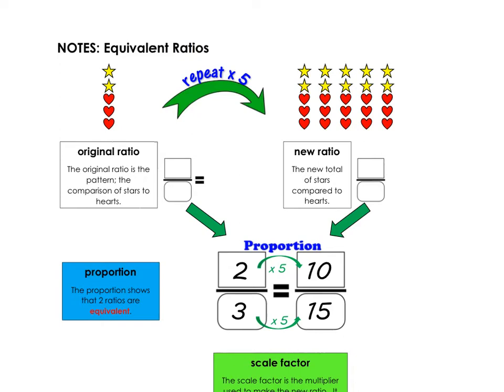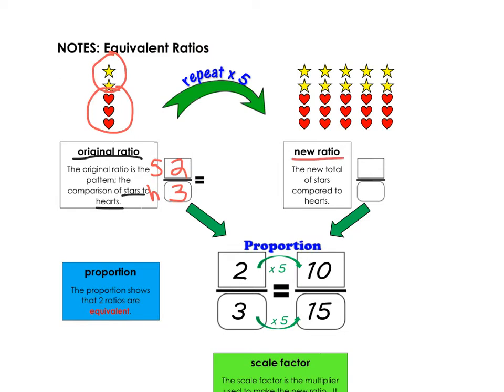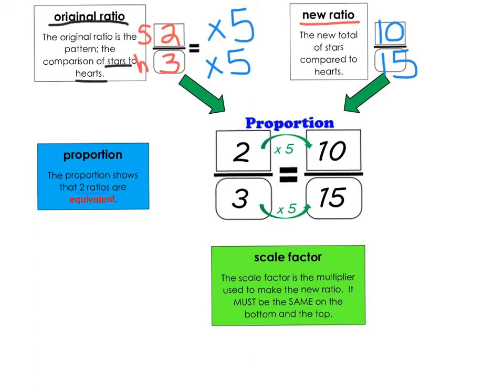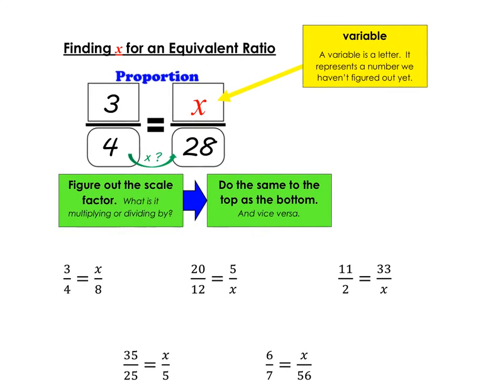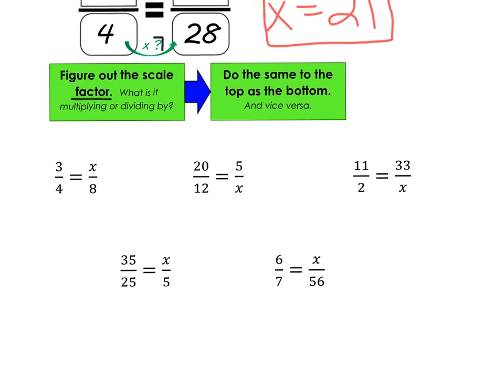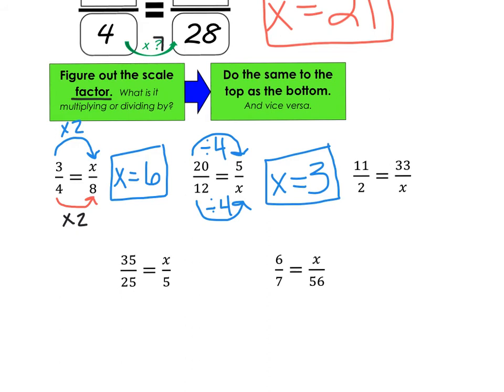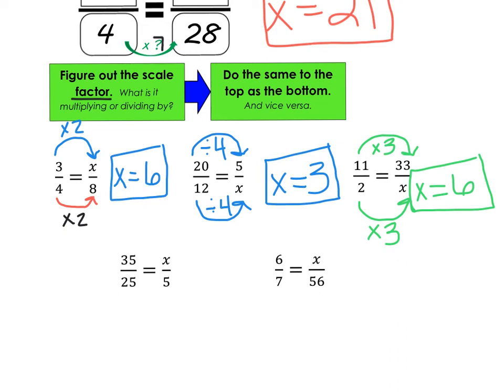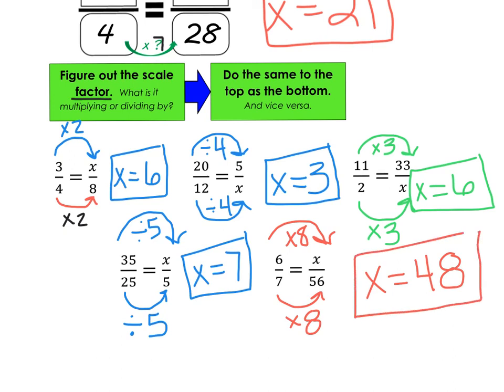notes equivalent ratios